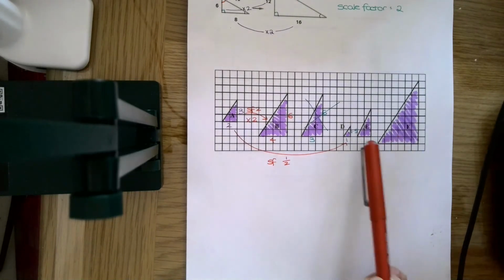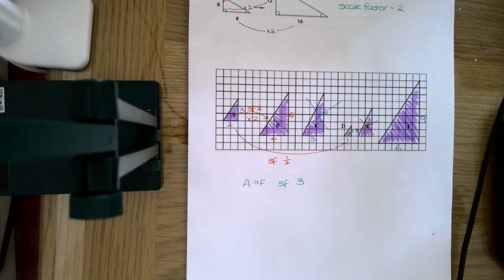Finding scale factor